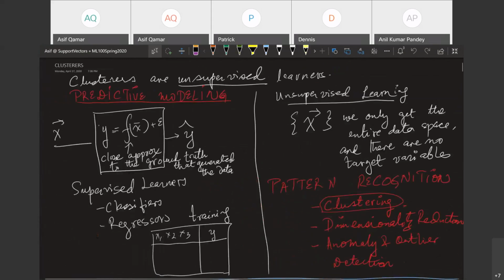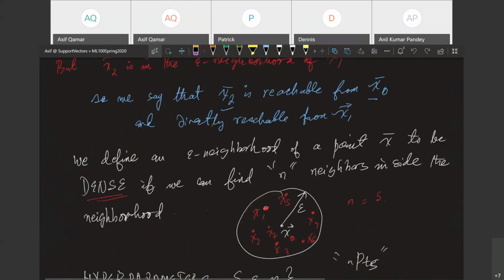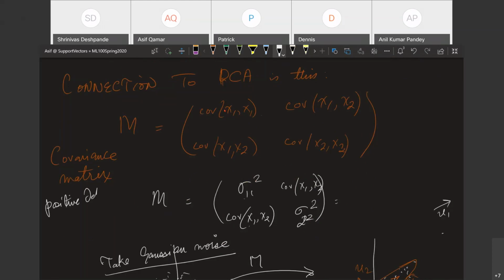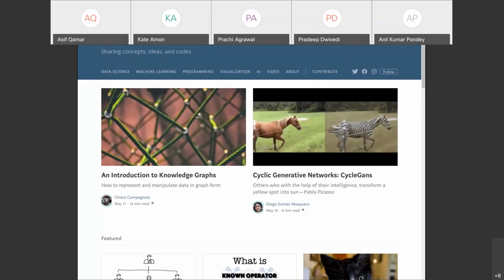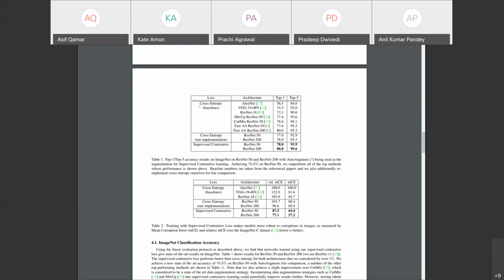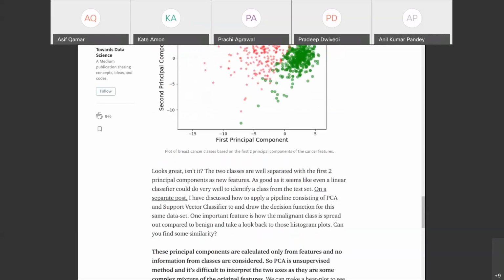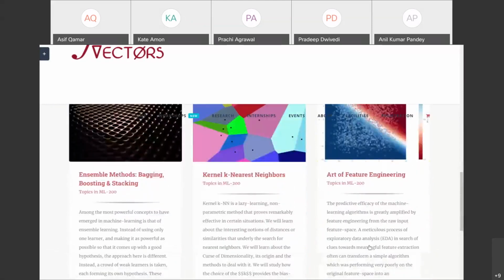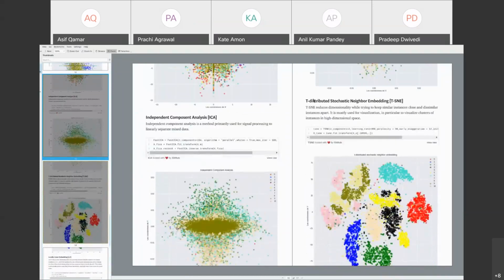Final Lecture Lab on Dimensionality Reduction